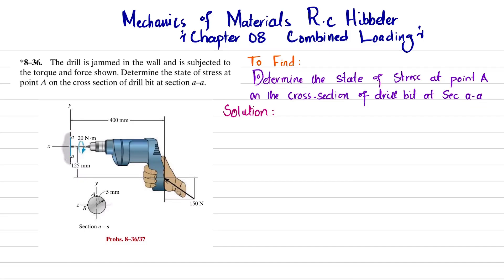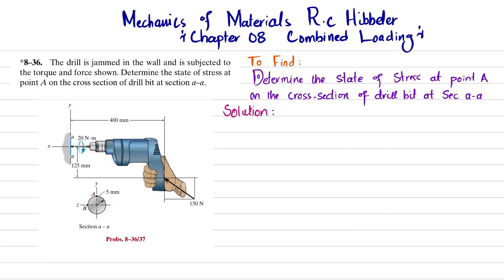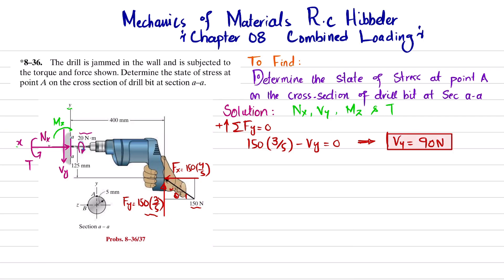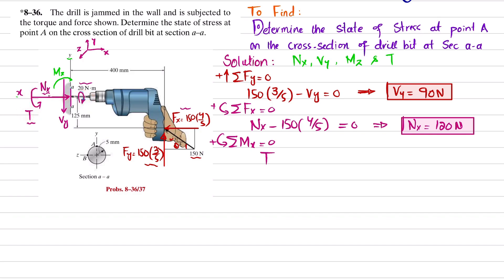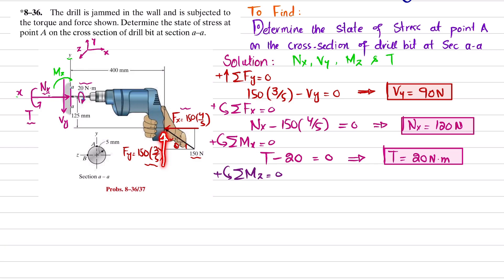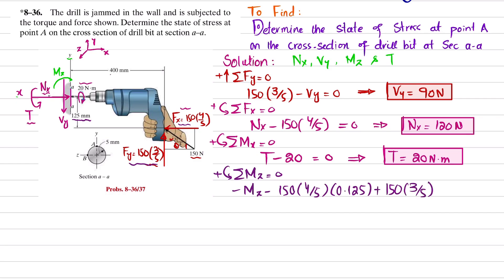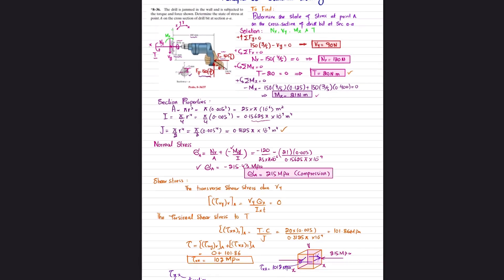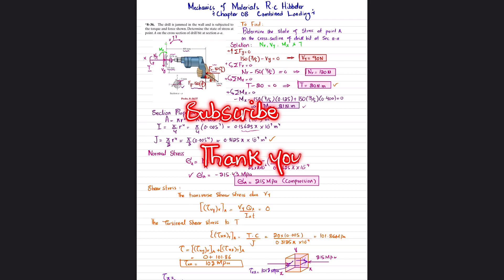8-36 Determine state of stress at point A at section a-a| Loading | Mech of materials rc hibbeler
*8–36. The drill is jammed in the wall and is subjected to the torque and force shown. Determine the state of stress at point A on the cross section of drill bit at section a – a.
285 Problem solutions of all chapter of  Mechanics of Materials by Beer & Johnston